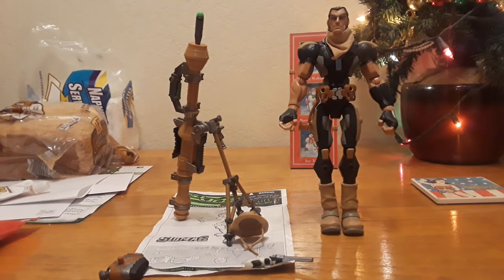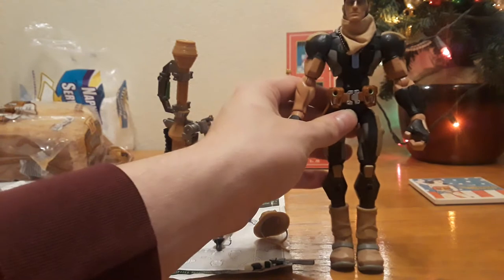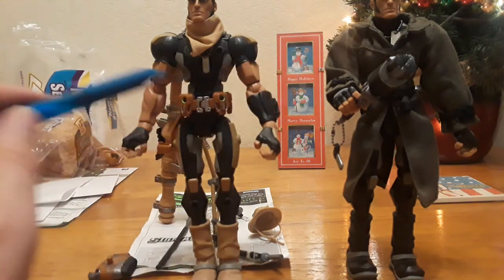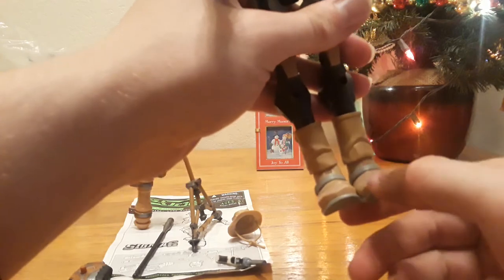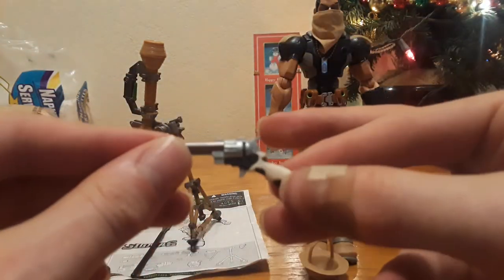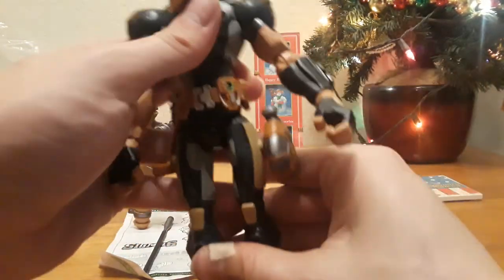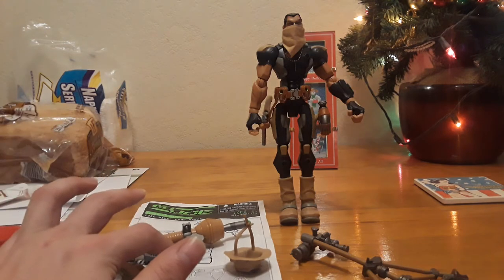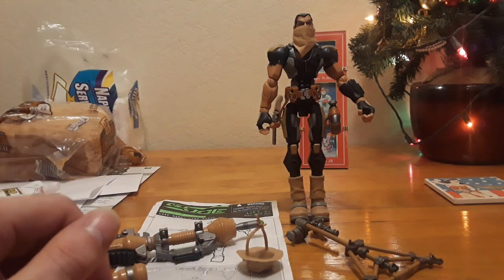GI Joe Sigma 6 Desert Long Range Review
Giving my thoughts on the 8 inch Soldier class desert Long Range figure.

This figure was released in the second wave of soldier class figures and his retail price was $9.99.

I'm happy I got this figure and adding him to my collection.

*This toy is meant for kids ages 5 and up, and also for collectors*.